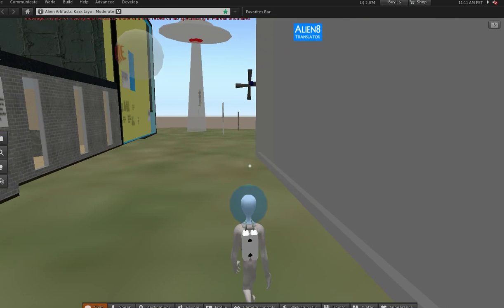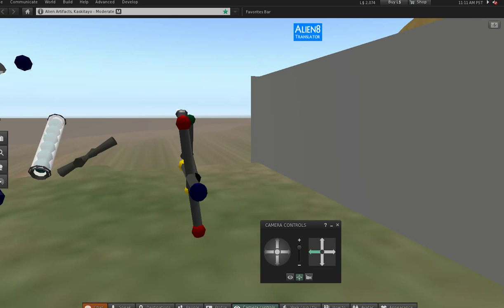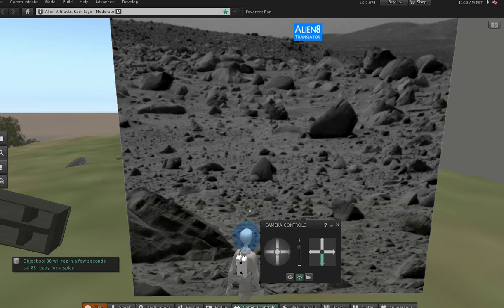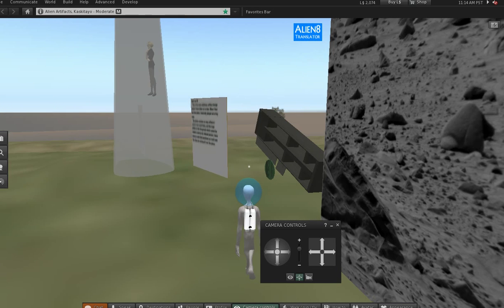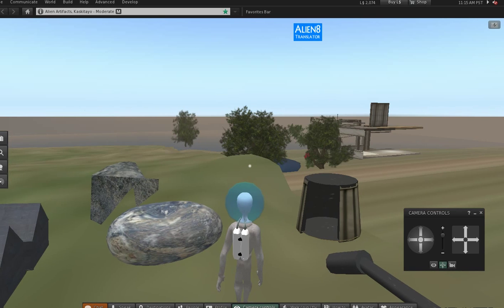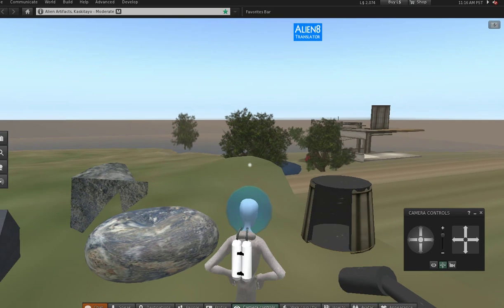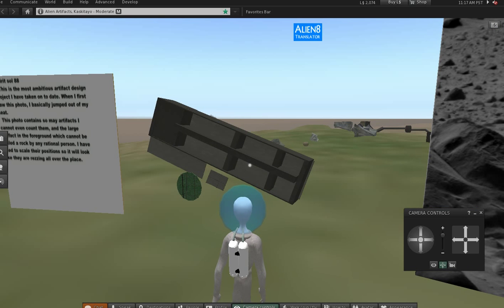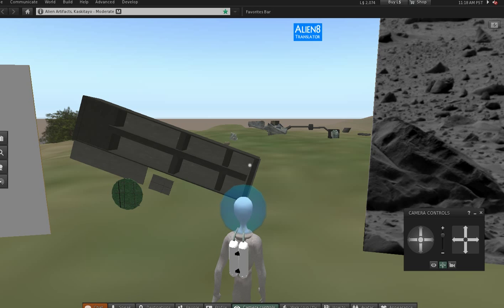Spirit sol 88 scene recreation walkthrough with bonus footage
Included: The battle of Nuremberg recreation and featured: A scene recreation from Spirit sol 88, which is the most outrageous photo I have seen so far. There are more artifacts in the photo but for now this scene recreation will do. This is rezzable at the new Alien Artifacts on Second Life.